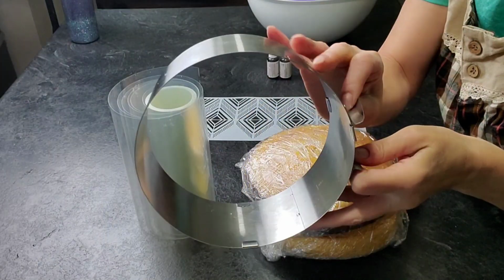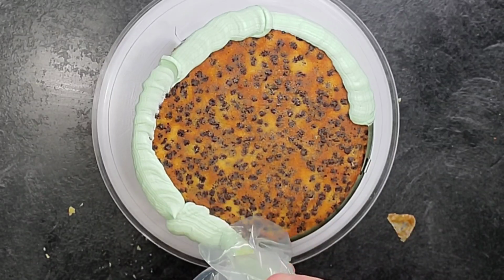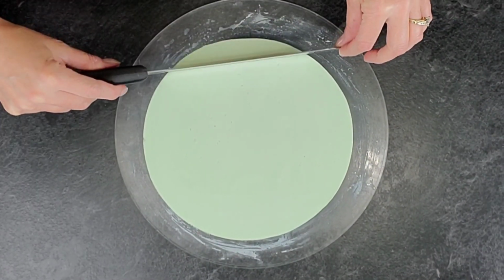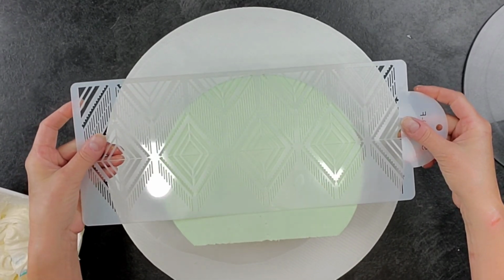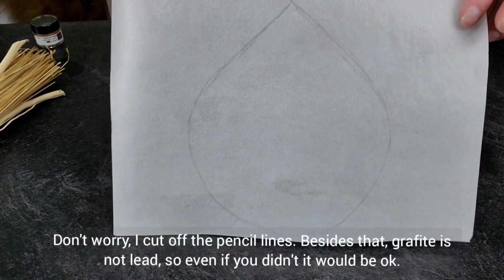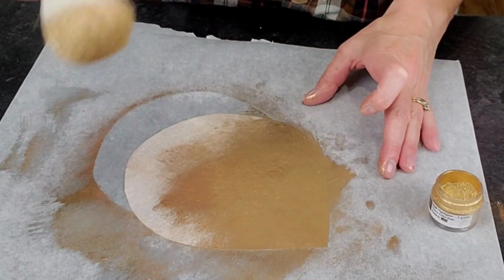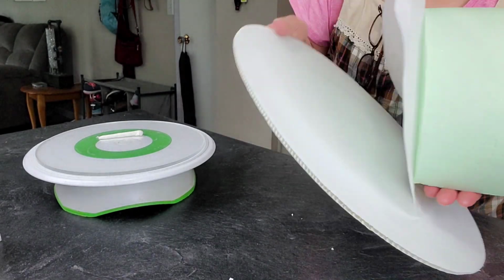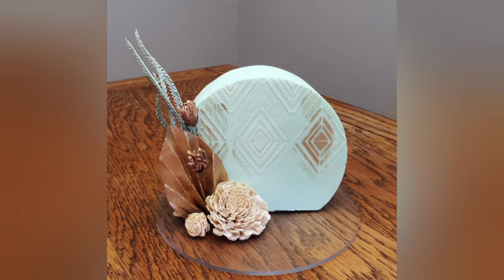NEW TREND ALERT! | Cake Top Forward Cake | Gold Wafer Paper Fan | Cake Decorating Tutorial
For this tutorial I jumped in the new trend called Cake Top Forward! I also included how I made the gold wafer paper fan.This design is such a fun twist from the norm. Basically you take a cake and turn it on its side;) How fun! I did this with 2 layers of cake, but you could use how ever many you want. Any shape as well! Have fun with this one guys! And as always, let me know if you have any questions.

Mary

Intro By Vecteezy